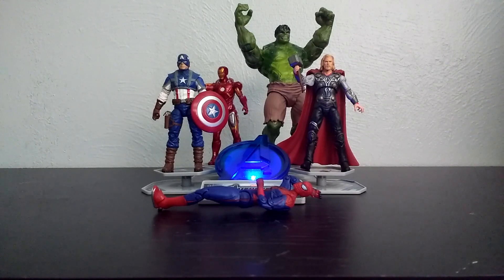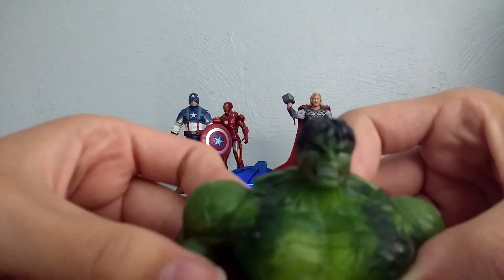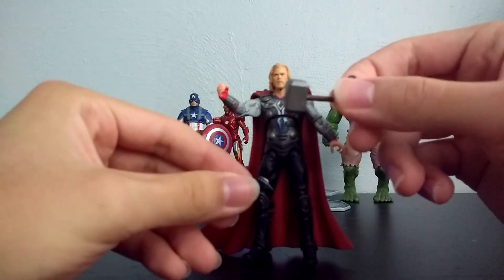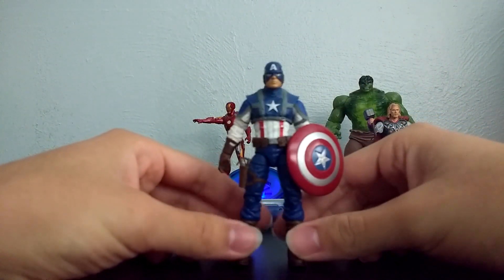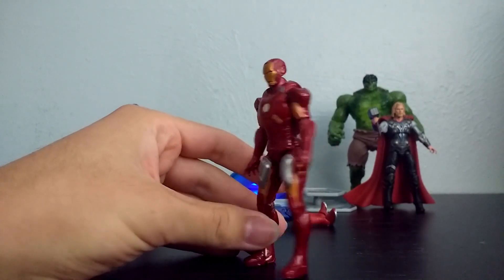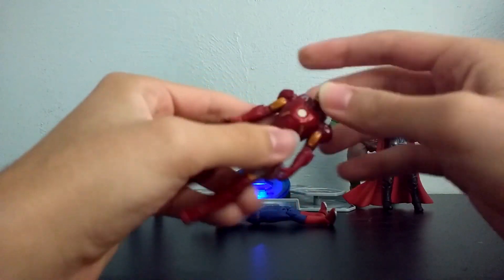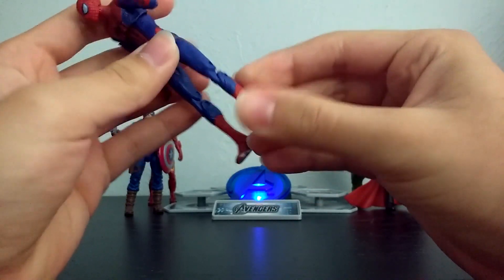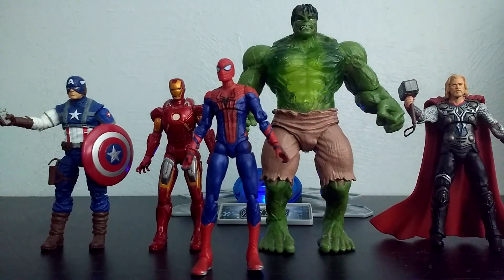My Avengers Action Figure Toy Collection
Today I take a look at my Avengers Action Figure collection from Hasbro (NOT SPONSORED). I wish that there were still pose able 3 and 3/4 inch figures because I'm not really a fan of Marvel Legends figures, but at least I was around when these figures were released.